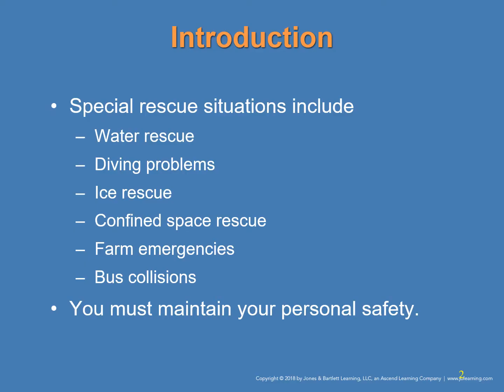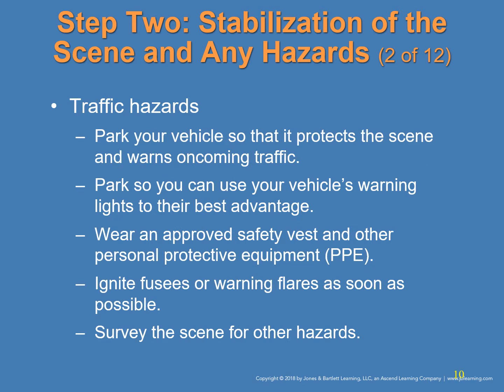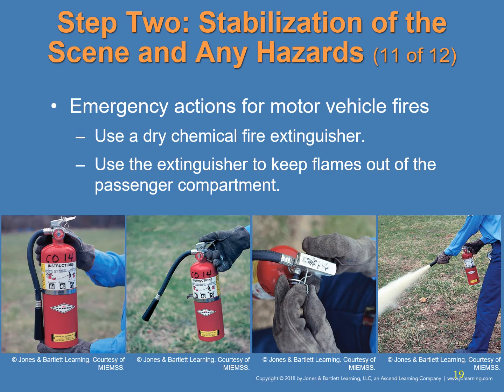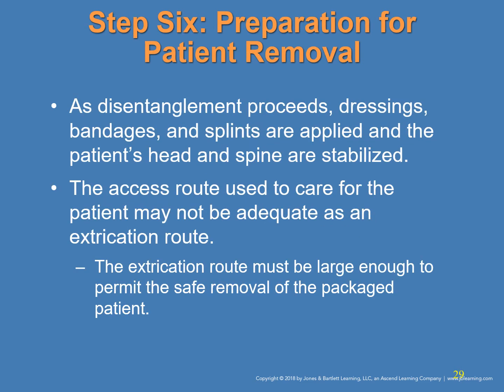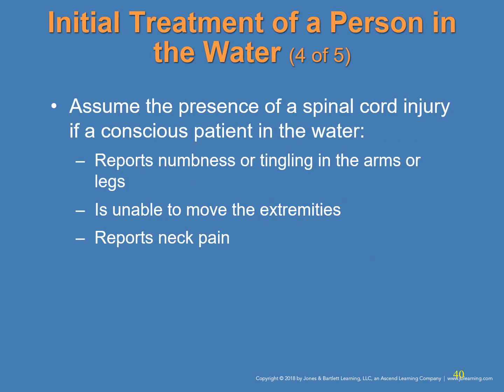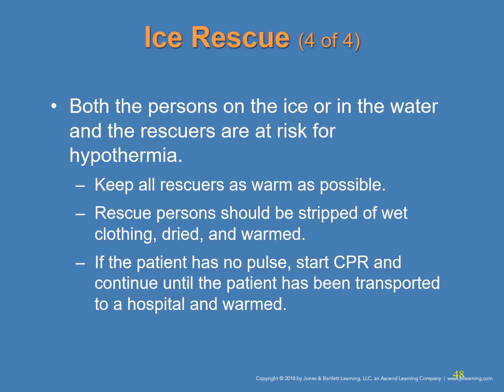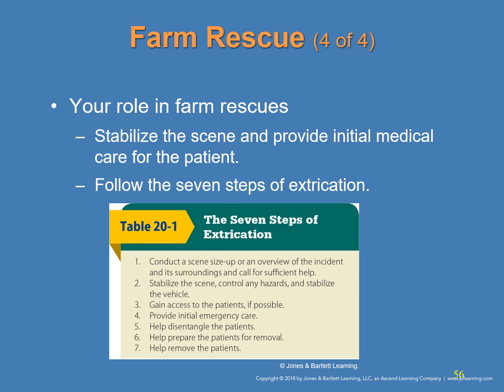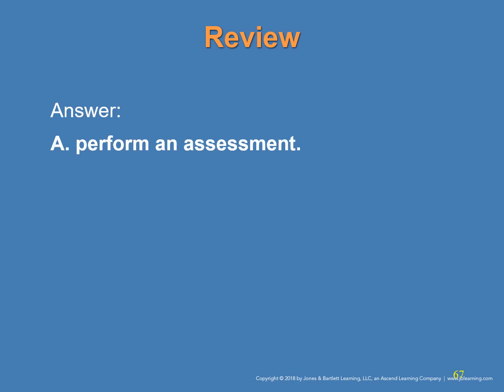Chapter 20 Vehicle Extrication and Special Rescue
After students complete this chapter and the related coursework, they will be able to describe and apply, in context, the seven steps of vehicle extrication. Additionally, they will understand the characteristics of emergencies related to water immersion, diving problems, confined spaces, farm accidents, and bus accidents.